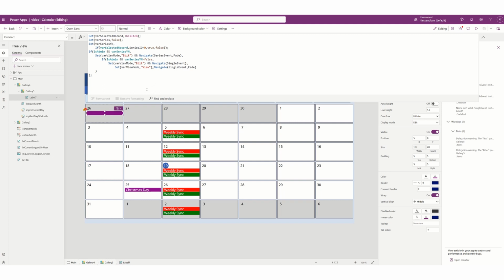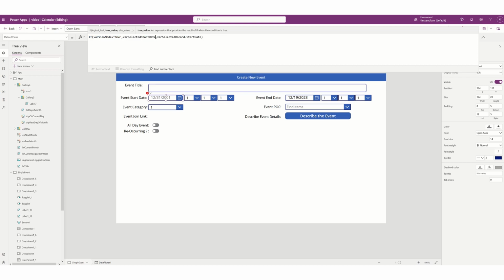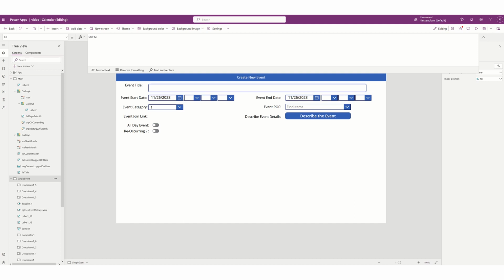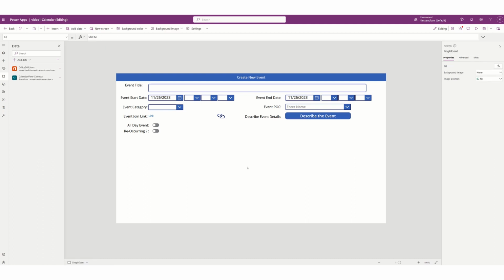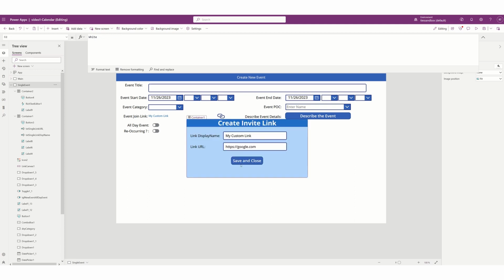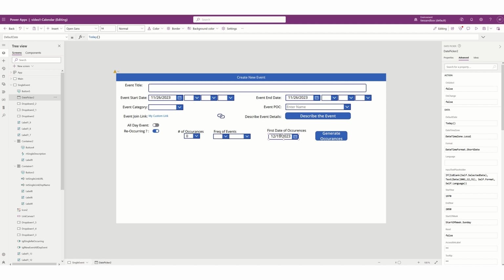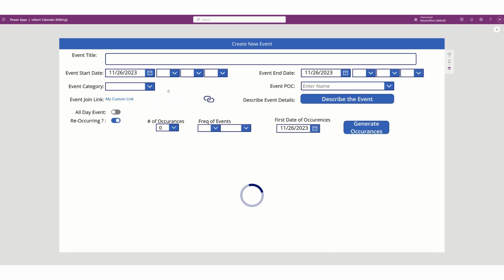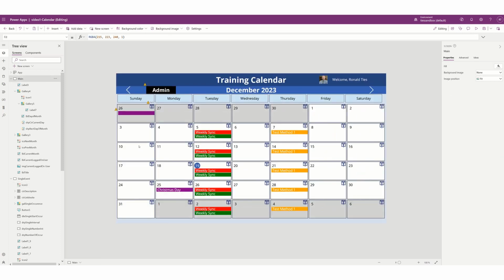Calendar with Reoccurring events Part 2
This video content is the 2nd part of this 3 part series to setup Power Apps Calendar with Reoccurring events and  to setup the single event screen (New Events/Edit Single Event) and all the components to setup a new event w/wo Reoccurring events.

Documentation for formulas for this video: (click link below)